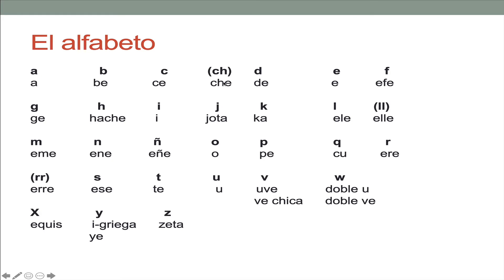El alfabeto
The Spanish Alphabet